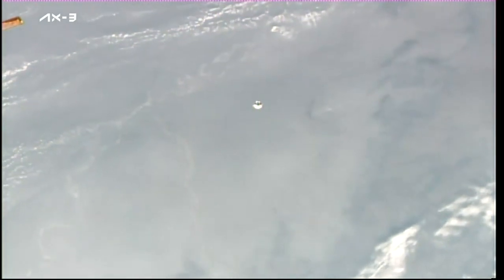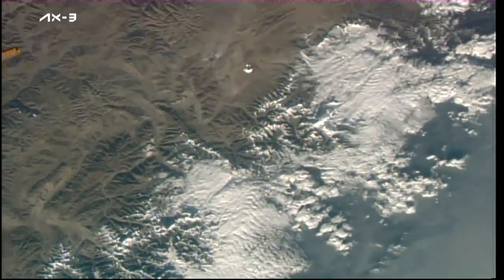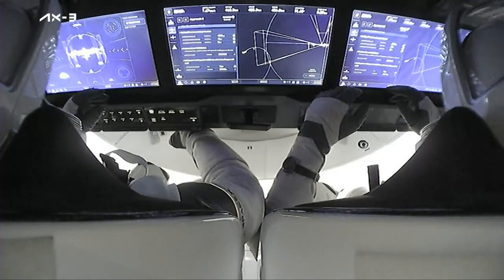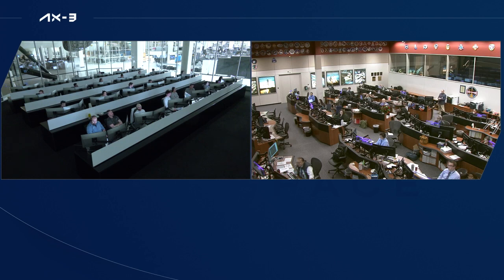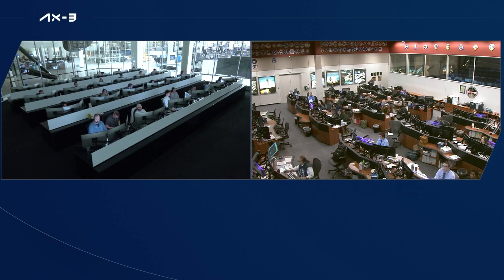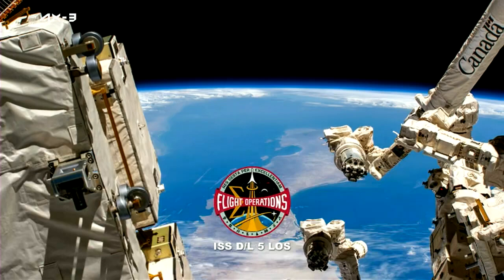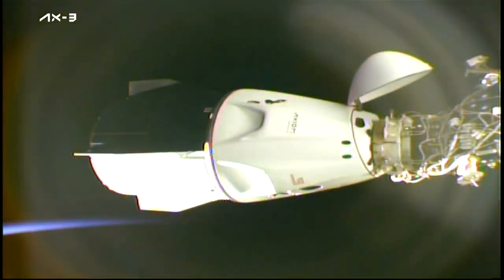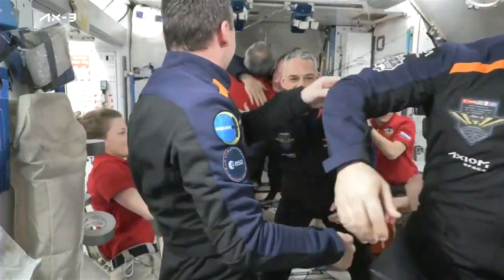Axiom Mission 3 Space Station Arrival & Welcome Remarks !!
WATCH FULL NASA SPACE VIDEO